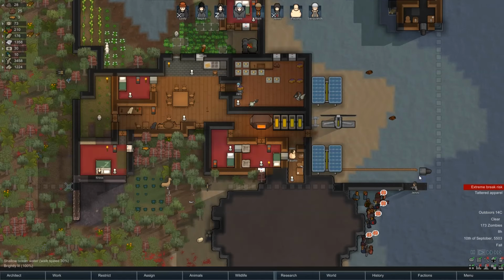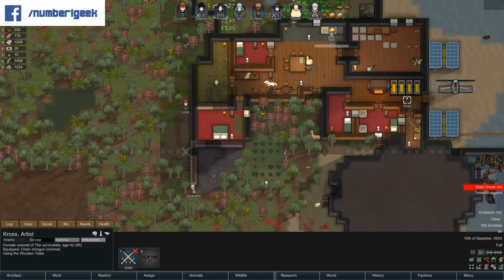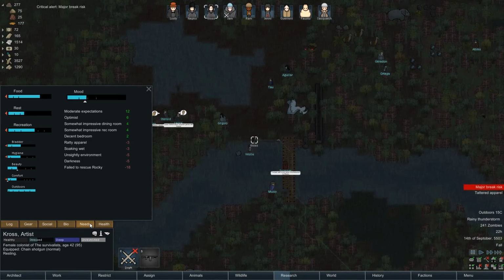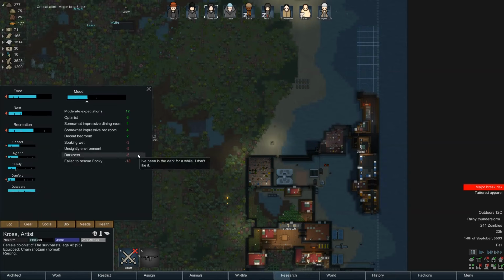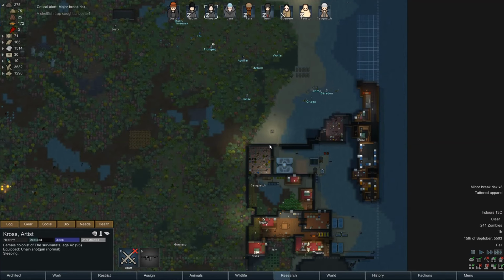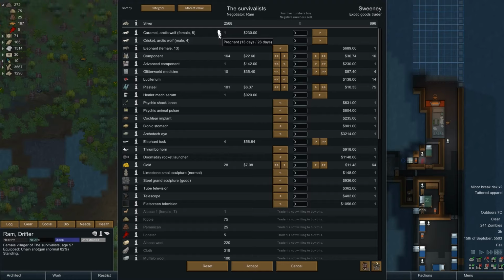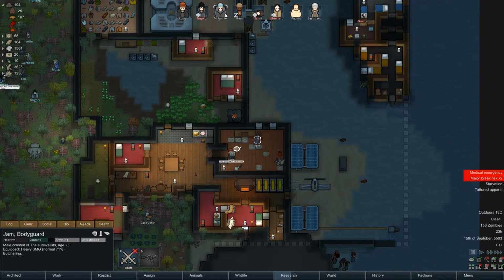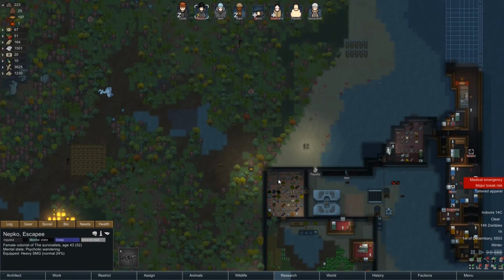RimWorld Zombieland #33: The Thrumbo Strikes back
Saz tries to keep a colony alive during the Zombie Holocaust.

Kross has a really, really bad day...